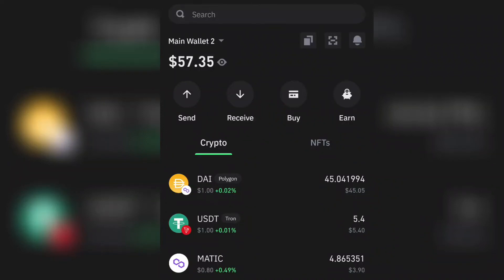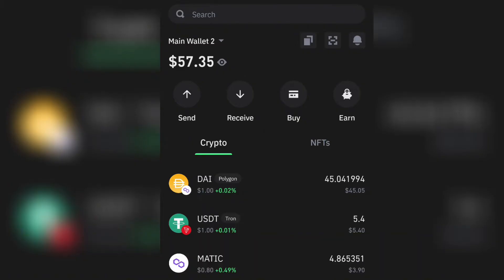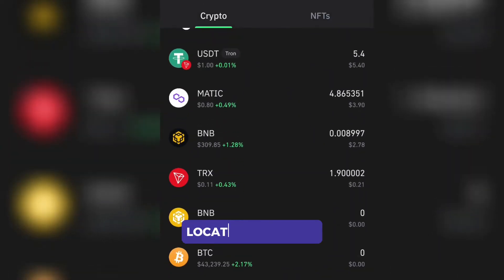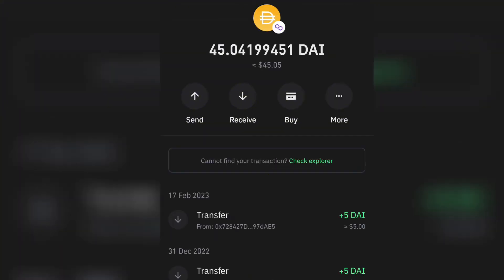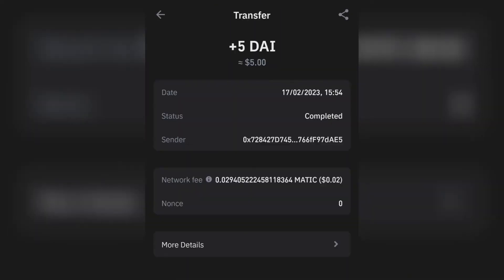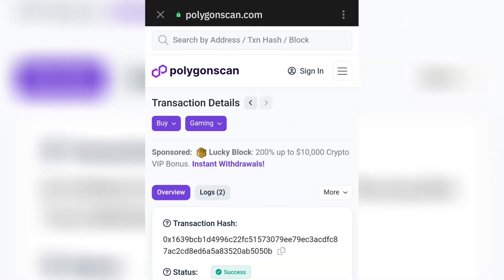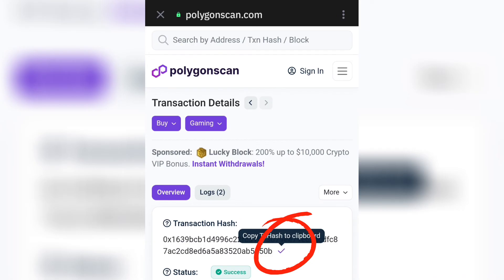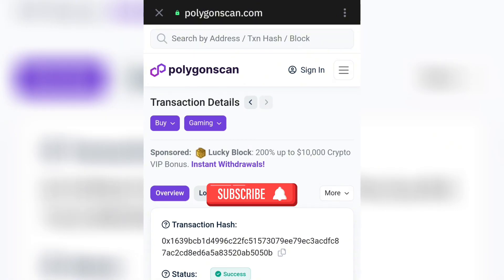How to Obtain Your Transaction Hash from Trust Wallet | Polygon Network?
Learn how to obtain your transaction hash from Trust Wallet